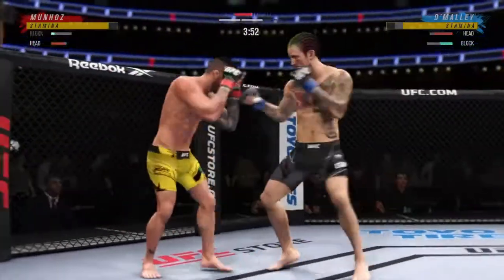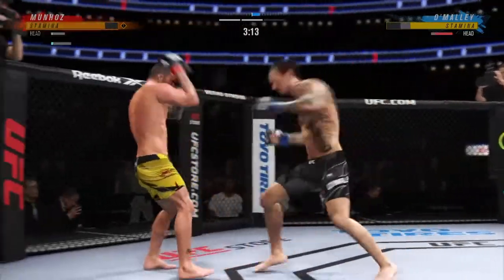UFC 276 Munhoz Vs O'malley